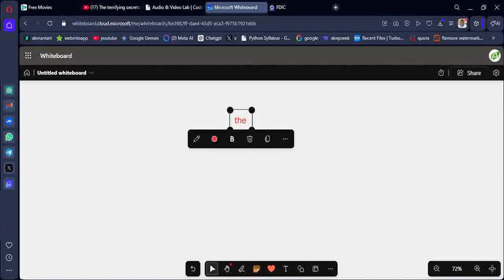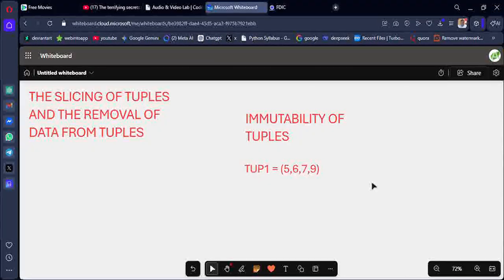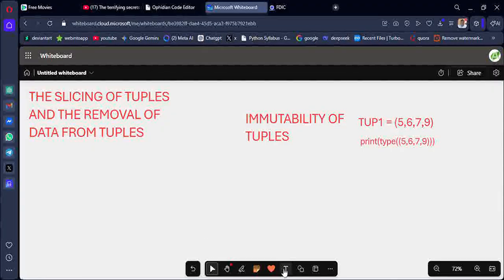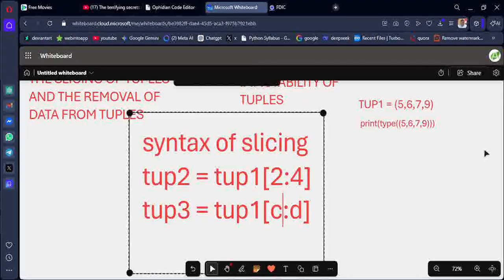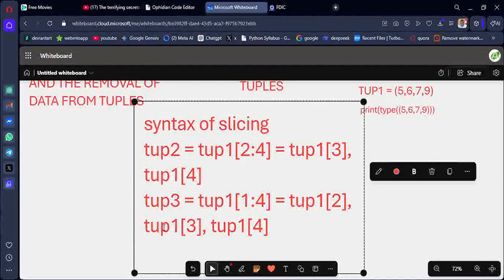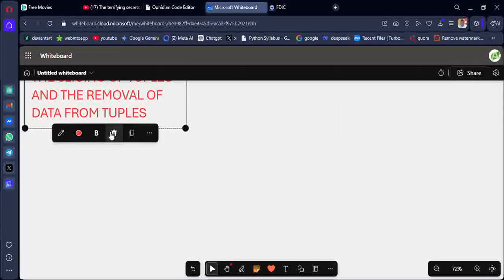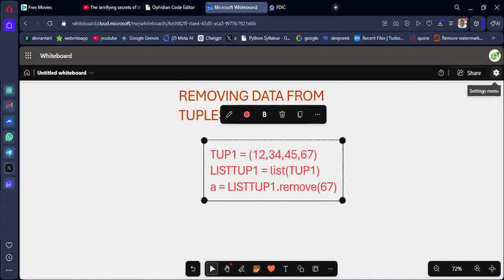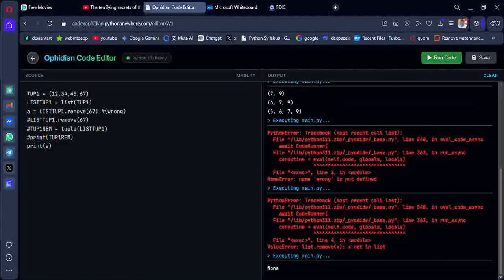slicing of tuples and removal of data from tuples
how to divide tuples into smaller tuples and how to break the mutability of tuples(seemingly)